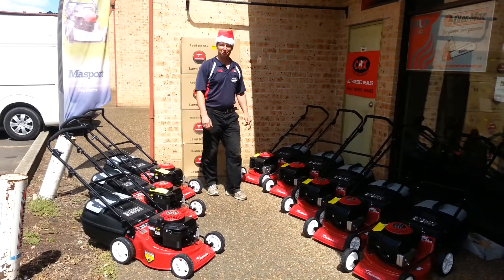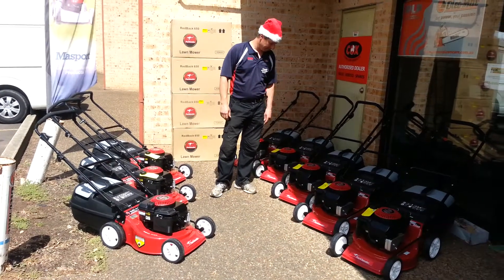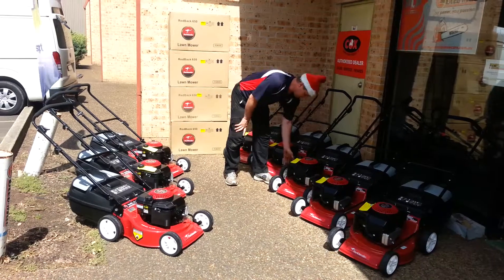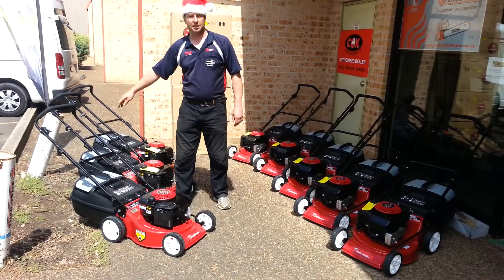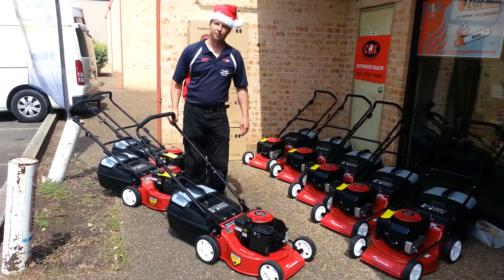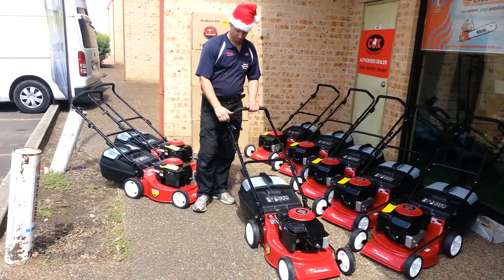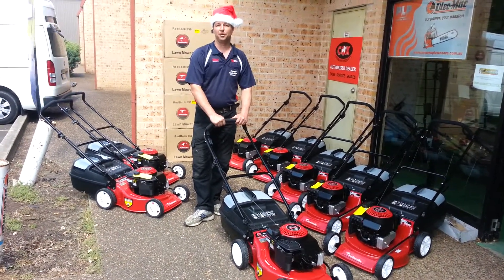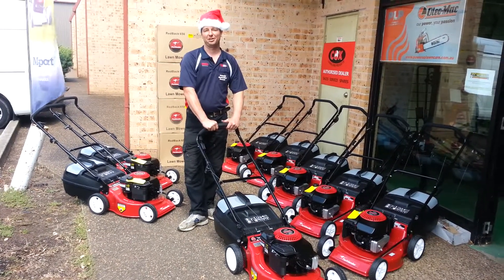Parklander Mower Christmas Special 2014 Emu Plains Mowers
Emu Plains Mowers
116 Old Bathurst Road
Emu Plains, NSW 2750
47355555
From now until Christmas 2014 we are offering
* Free delivery Emu Plains to Katoomba - Wednesday after 5pm
* Free assembly
* Fuelled, oiled and tested ready to Mow.
For all units ordered and paid for via Electronic Funds Transfer.
** $399 Ready for christmas!!
Redback 650.
PCM6050
650 Series Briggs and Stratton Ready Start engine
Steel 18 inch mulch and catch Chassis
Heavy duty rubber tyres with steel ball bearing wheels
2 year domestic warranty